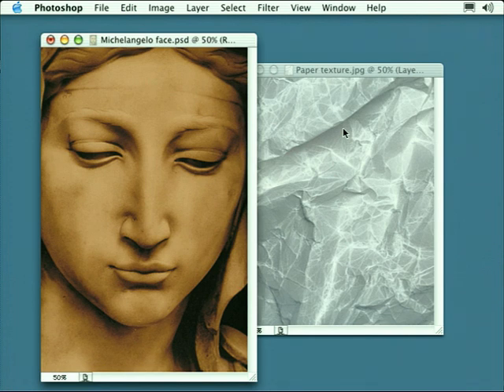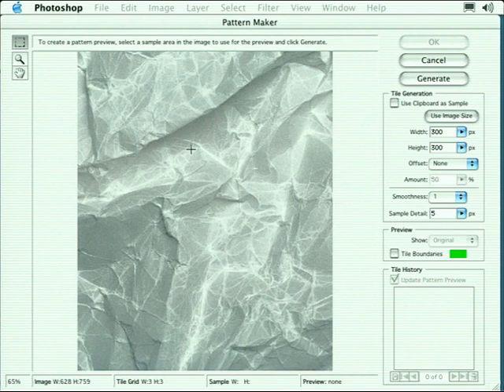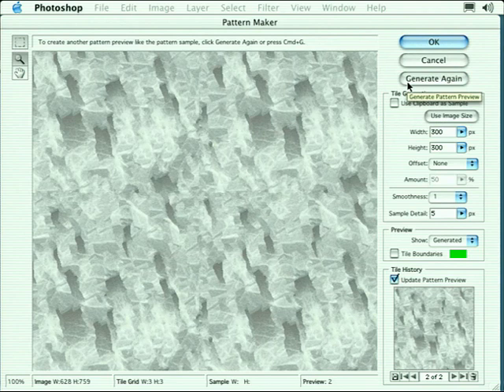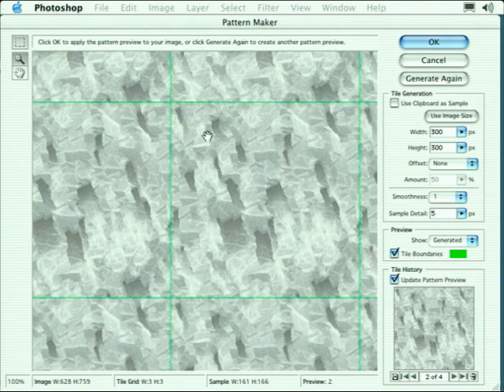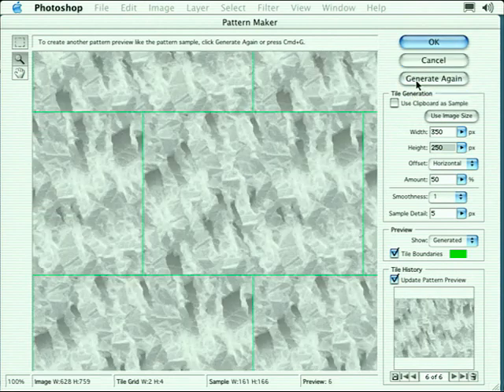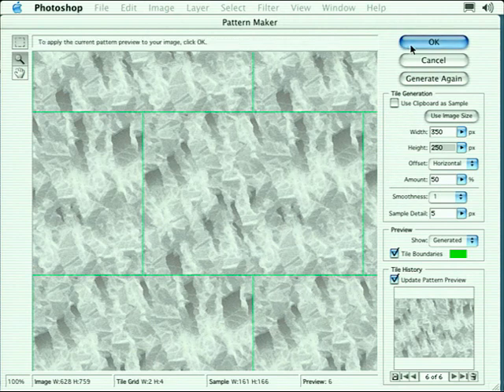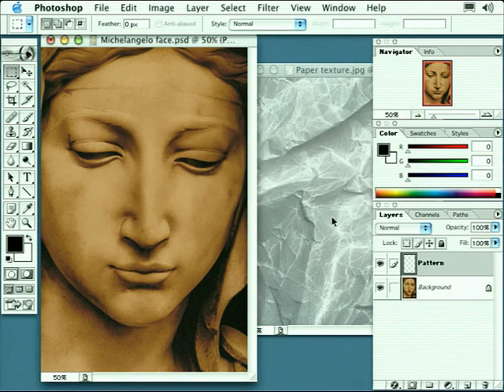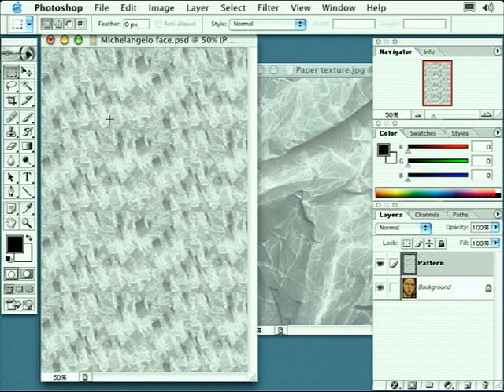Photoshop 7.0 Lesson 3 Chapter 1